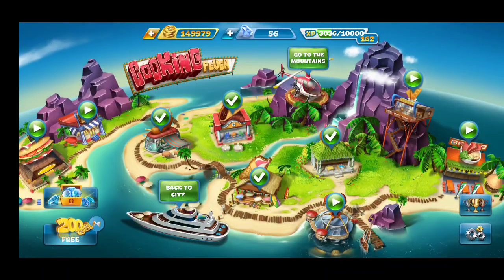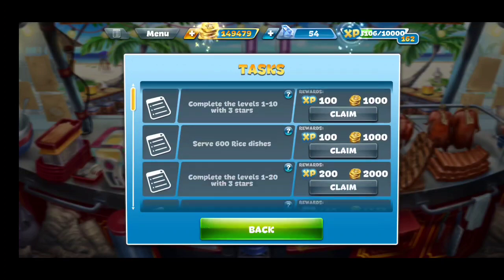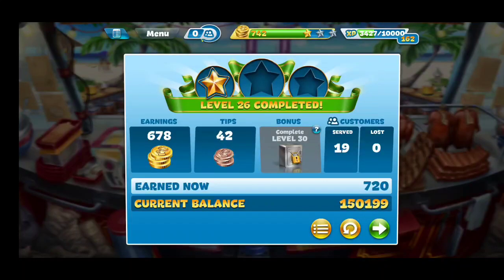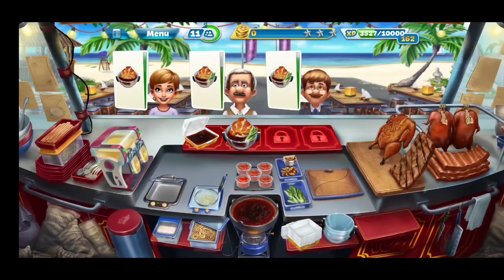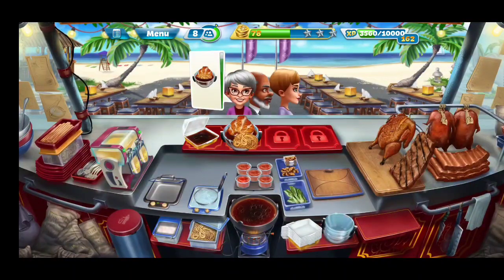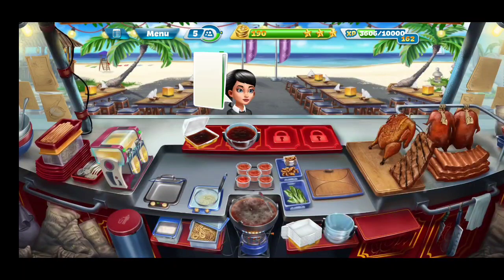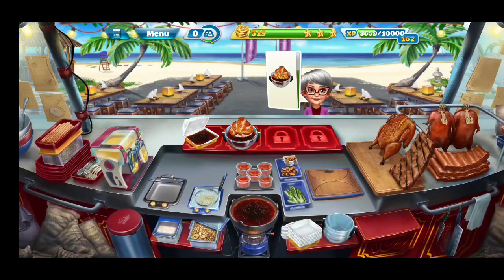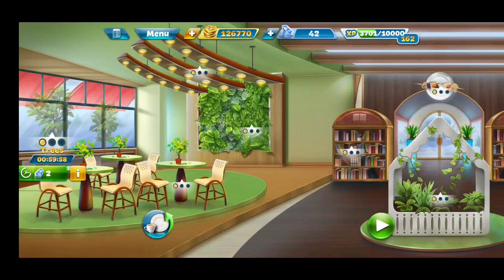Cooking Fever Day 618 Thai Food Stall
Today we're back at the Thai Food Stall, upgrade the Chili Sauce and complete level 26. We then upgrade the Roast Duck and complete level 5.